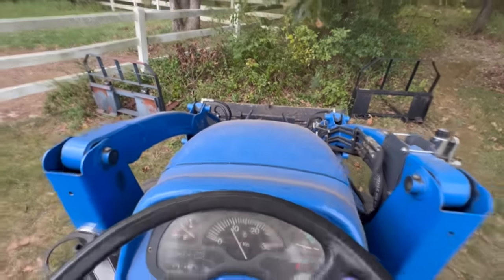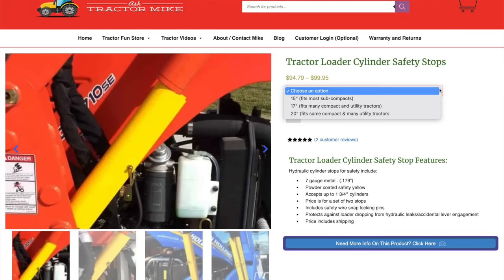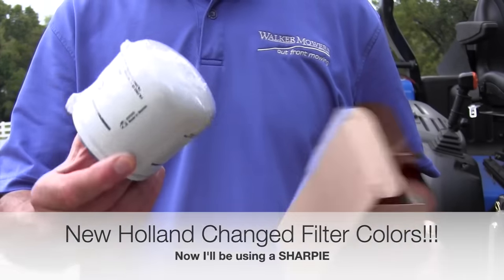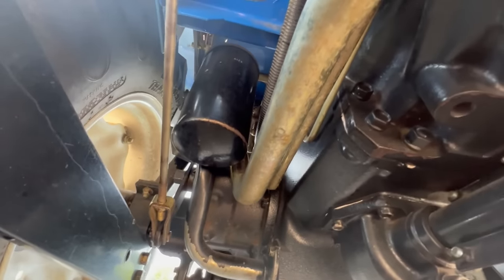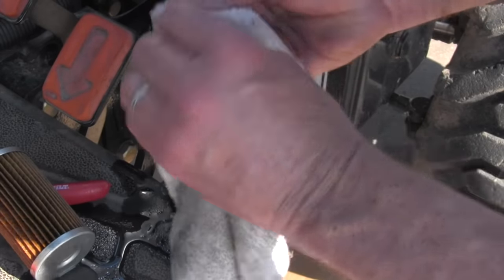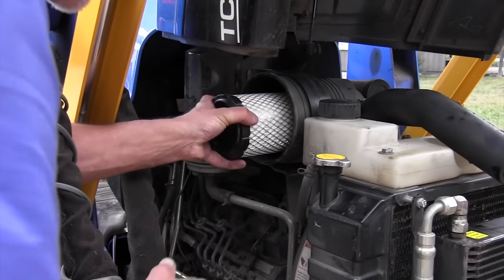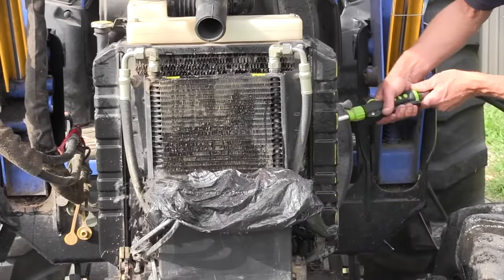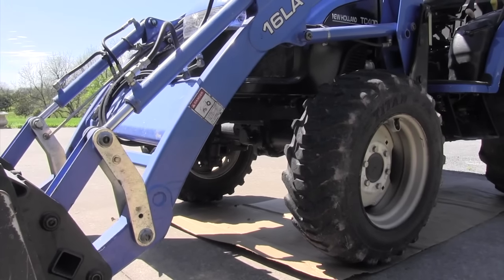Complete DIY Tractor Service and Some Tools to Make it Easier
My tractor is due for service so today I'm going to show you how I do it.  As I age, I want the process to be as clean and easy as possible so I'm going to be sharing some tips and products that'll make it go more smoothly.

First thing I'm going to do is start the tractor up to get the engine warm, and remove my loader bucket.  You'll see why in a minute.  I've laid out a big sheet of cardboard in the driveway to lay on, and to keep oil off.  That's a trick my dad always used and it's so much nicer to slide around on cardboard under there than concrete.

Now, we're going to raise the front end loader all the way up in the air and install Tractor Cylinder Safety Stops  It's a whole lot easier to work on a tractor with the loader frame up in the air, but it can be dangerous.  By inserting a pair of safety stops in the cylinder rams you have a mechanical protection in place and you can safely work under the raised loader.

Now, we're going to drain the oil, making sure we remove both plugs (if the tractor has two).  While that's happening, I'm going to take a paint pencil (or Sharpie if it its lighter colored) and write the date and the hours on the tractor on the new oil filter.  That'll give me an idea of when it'll be time to change it again.  Using a filter wrench to loosen the filter, I make sure to have a pan to catch the waste oil underneath.  Let it drain and then dab some of the new oil on the gasket on the replacement filter and hand tighten it firmly.  Use the filter wrench to tighten another 1/4 turn.  Then replace the drain plugs and fill with oil.  Next, I'm replacing my hydraulic filter today hydrostatic filter.  They're both pretty hard to get to, a lot of people don't know that a tractor has a hydro filter.  We're done with the lubrication system.

I'm changing my fuel filter next, so I'm shutting the diesel off and removing the ring that holds the assembly together with my filter wrench.  I let the stray fuel go into the waste oil pan and will take it to the dealership where I used to work for recycling where they'll use it to heat their shop next winter. After inserting the new fuel filter I put the bowl back together (don't lose or forget the spring in the bottom) and tightened everything back up.  Make sure to remove and replace the old gasket on the filter.  Once in a while an old gasket will stick in the receptacle and a new gasket will be installed on top of it.  That can make the tractor run rough or not start.

Next,I remove the air filter and make sure there's not a lot of dirt in there.  If it's in decent shape, I could tap it out on a firm surface to remove dirt and debris, If you can't see sunlight through it, it's time to replace it, which is what I did with mine.  I did write the date on the end of it with my paint pencil.

Next, I want to check the radiator to see if there's enough coolant in there and if it's protected from freezing this Winter.  If it was low, I'd add a 50/50 water antifreeze mix for this area.  Next, I'm blowing out the radiator with jets of water, using a device called a Radiator Genie for best effect.  Radiator Genie includes a wand for compressed air, if you prefer.  If you use the Radiator Genie and water, cover up the battery if it's mounted in front of the radiator and shoot the water from the back forward.

Finally, I'm going to lubricate every grease zerk.  I consult my owner's manual as a guide because there are some well-hidden grease zerks that can be easily missed.  I use the Lube Shuttle grease delivery system  Lube Shuttle is a very deluxe German-built device, replacement canisters screw in, there's no plunger to try to pull back and the gun won't hang on the wall and leak half the grease out.  It's one of my favorite products!

Lasty, it's time to start everything and watch closely for leaks.  I'll put a clean piece of cardboard underneath overnight just to make sure there's not oil or fuel leaking out somewhere.

Congratulations...the tractor is ready to go to work!